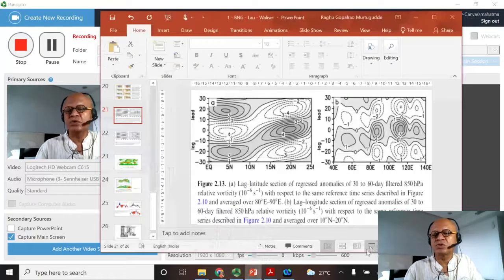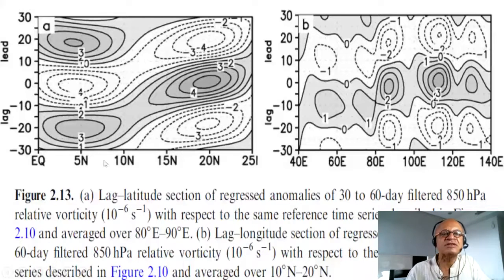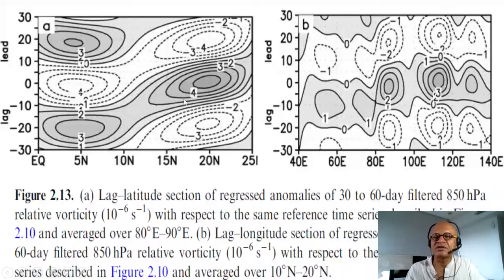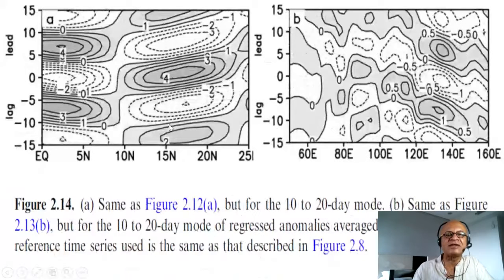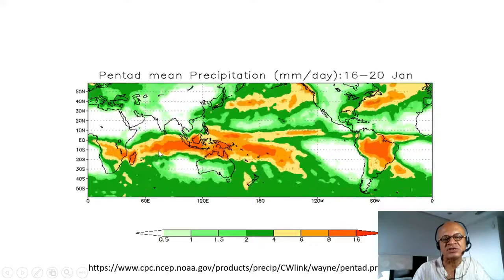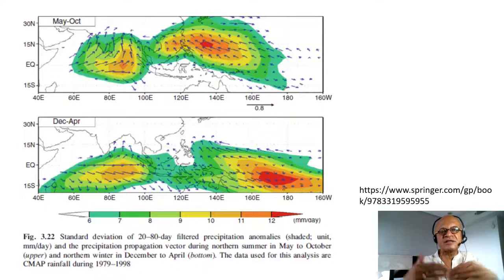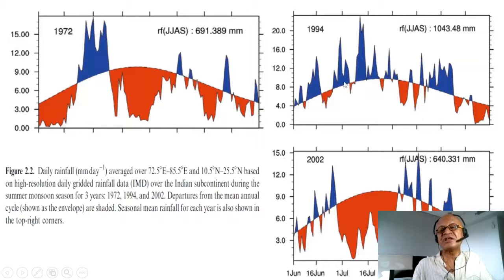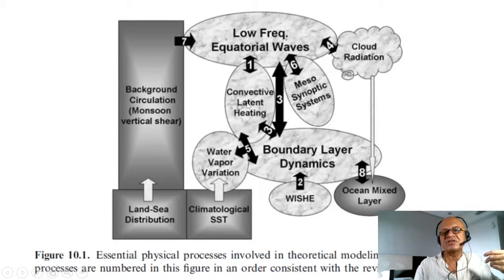3 MISO Propagation Characteristics